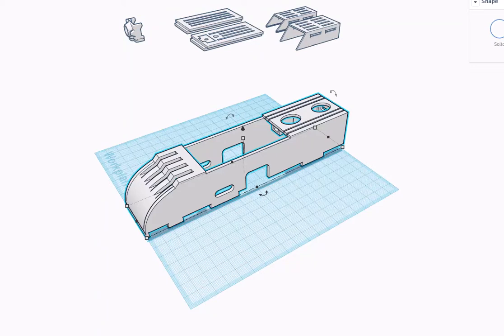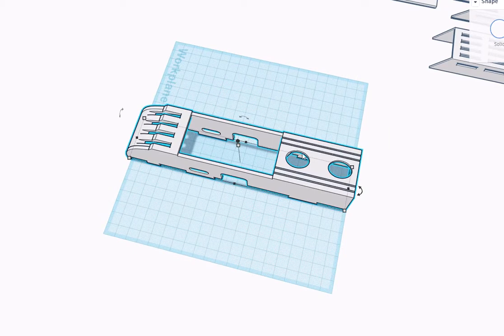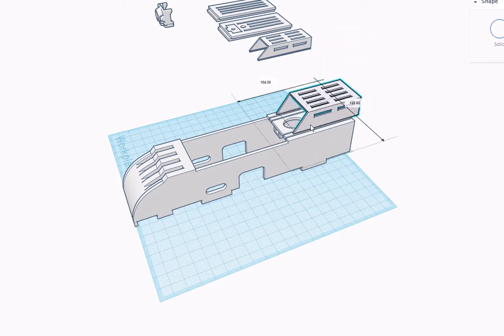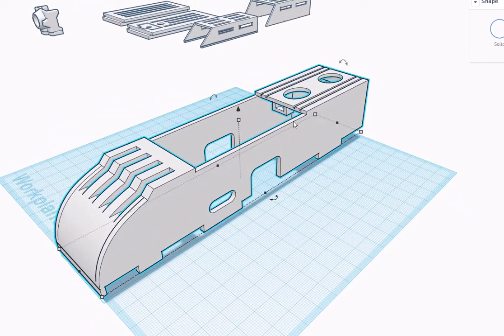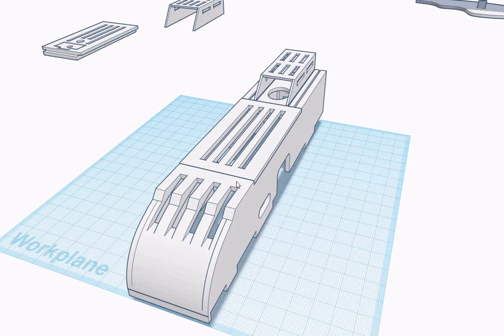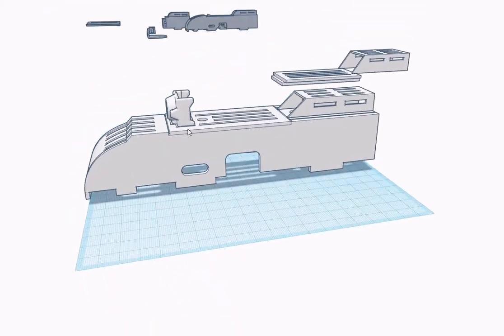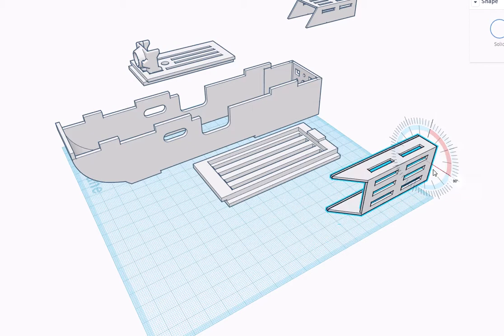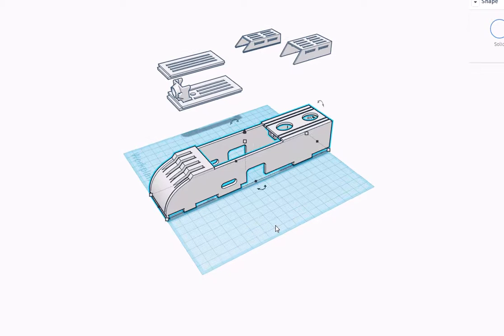FT Mini Arrow 3D Printed Pod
This is the newest V4 design of my FT Mini Arrow 3D printed center pod.